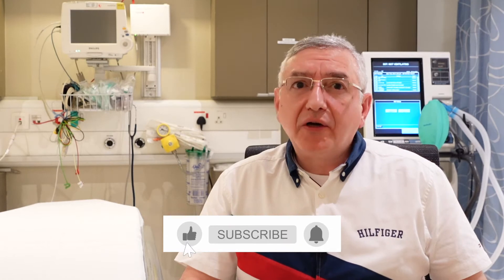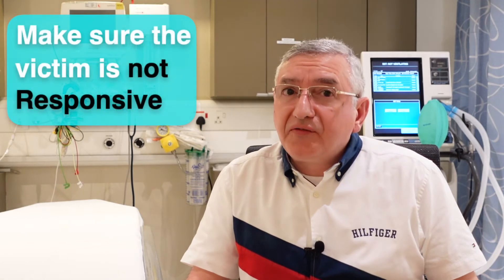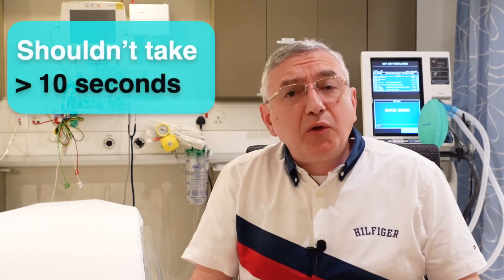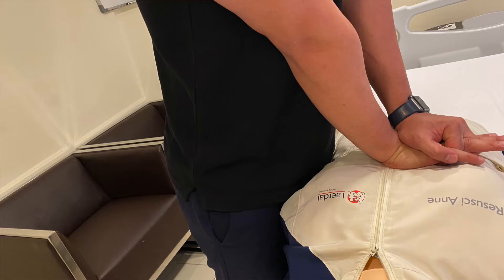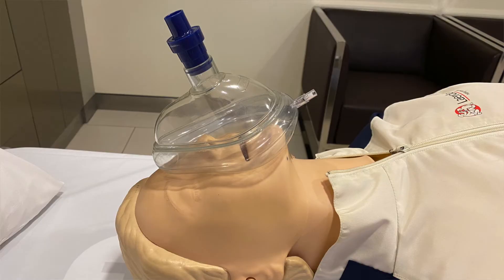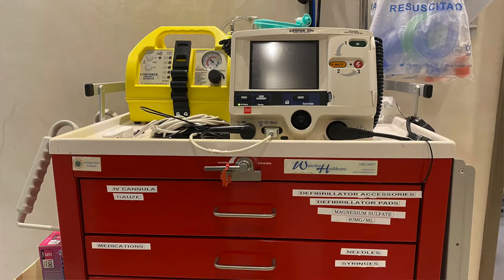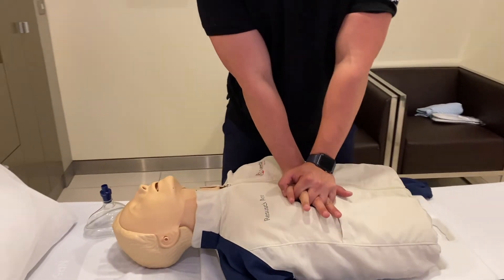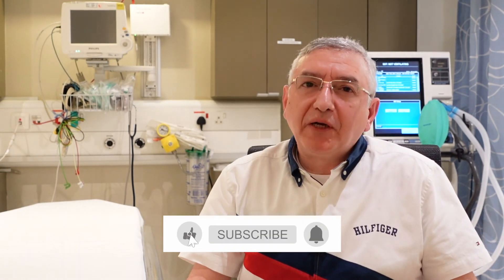Why should you learn CPR?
We all remember the sad moment last summer, when we witness one of the danish football players who collapsed and had a cardiac arrest during the game. Luckily, he made it after the great team efforts in reviving him by doing CPR (Cardio Pulmonary resuscitation) please, watch this video to help you learn the basic steps in doing CPR. it might help saving someone’s life.
The first step you need to do, is to make sure that the victim is not responsive. You can tap on his shoulder and shout (are you OK?) If he is not responsive, you need to ask someone near you to call the emergency number and to get a defibrillator if available, which is a device that can deliver an electric shock to the heart.

The next step is to check if the victim is breathing by looking at the chest for rise and fall. At the same time, you need to check the presence of a pulse especially in the neck. This should not take you more than 10 seconds.

If the victim is not breathing and without pulse, then you should immediately begin CPR
starting with chest compressions. But you need to make sure that the victim is lying on a hard surface. First, locate the breastbone in the middle of the chest. 2nd put the heel of one hand on the lower half of it. Then put the heel of your other hand on the top of the first hand. But try to keep your arms straight and vertical while doing the compressions.

The most effective CPR is by giving about 100
to 120 compressions per minutes. And by
pressing on the breastbone of about 5 cm down. After giving 30 compressions, you
should stop to give 2 breaths through a plastic
mask in order to avoid body fluids exposure.

This mask should be sealed over the mouth and the nose when giving the breaths. You can hold the upper part with one hand while
tilting the head backward. And the other hand should hold the lower part of the mask, while lifting the jaw up. this is the best way to keep the airway open.

These masks are found with paramedics or on emergency carts which are available in malls, factories or any big outlets. But in case they are not available, you can give mouth to mouth breathing to your family members if needed. In this case, you need to close the nose with your thumb and index finger of one of your hands, while tilting the head back. and lift the chin up with your other hand. next you should seal your lips around the victim mouth and give 2 breaths.

You should continue giving 30 compressions followed by 2 breaths continuously until the paramedics arrive. At this time, they should use the defibrillator As soon as possible to deliver a shock if needed in order to correct the abnormal heart rhythm, then transfer the patient to the hospital.

Video shot by: Galia Helbaoui and edited by: Amer Helbaoui